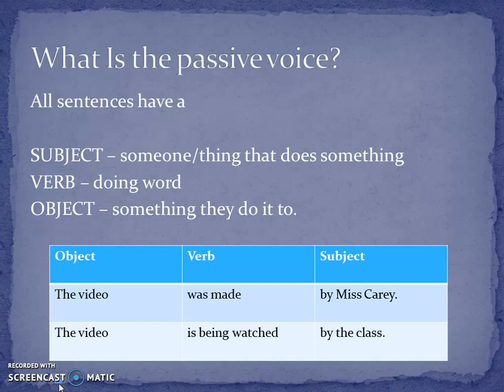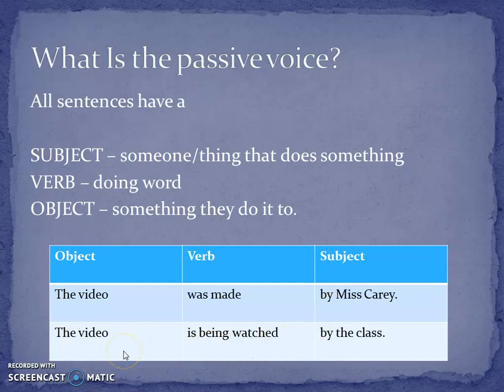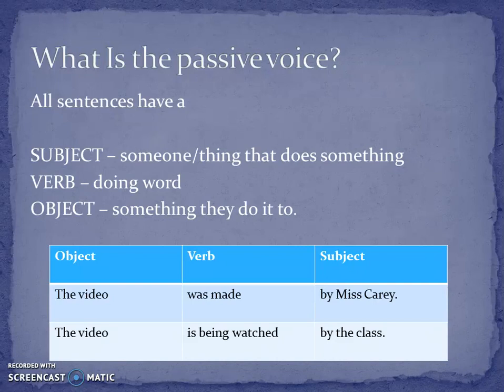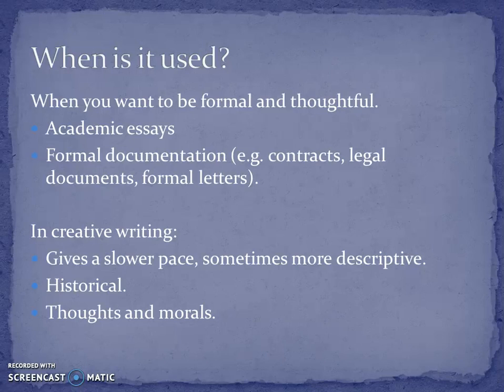Passive Voice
How to use the passive voice.